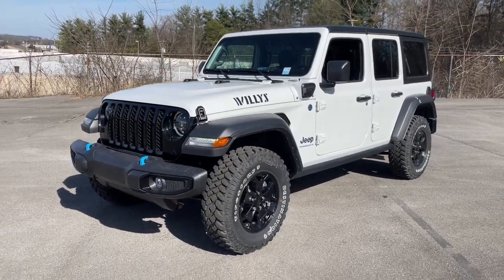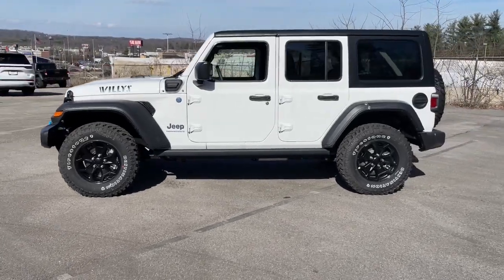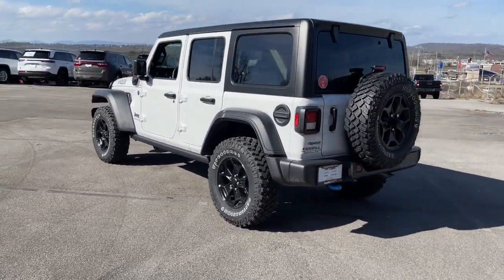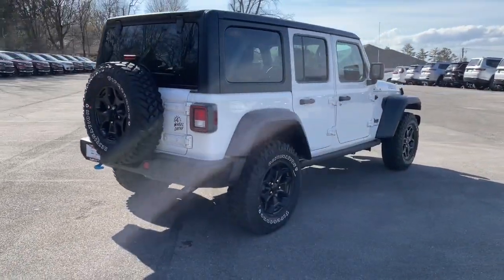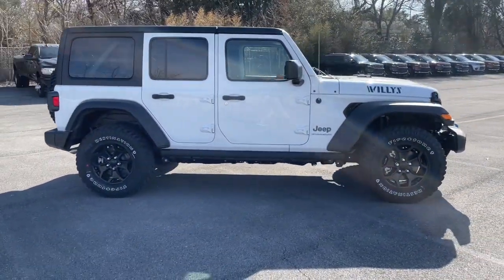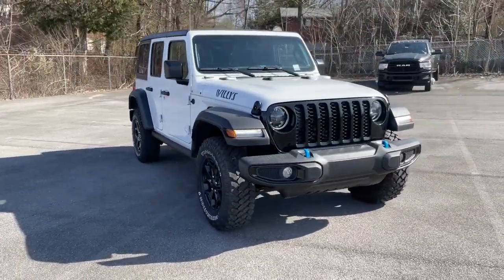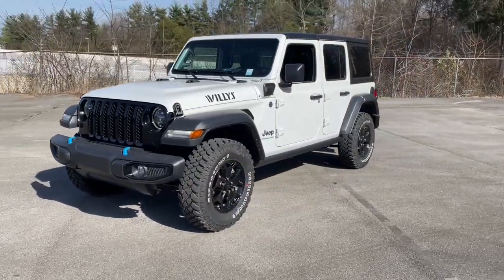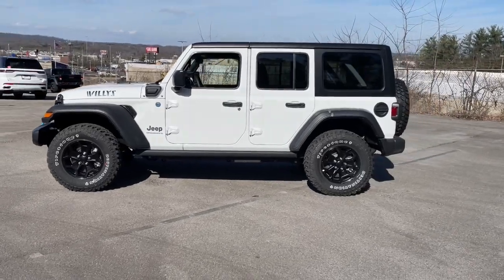2023 Jeep Wrangler_4xe Knoxville, Farragut, Oak Ridge, Maryville, Gatlinburg, TN PW604643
Black New 2023 Jeep Wrangler_4xe 4x4 available in Knoxville, Tennessee at Jim Cogdill CDJR. Servicing the Farragut, Oak Ridge, Maryville, Gatlinburg, TN area.

Heated Seats iPod/MP3 Input Satellite Radio Premium Sound System Back-Up Camera Turbo Charged Engine Aluminum Wheels BLACK 3-PIECE HARD TOP ENGINE: 2.0L I4 DOHC DI TURBO PHEV 4x4. Wrangler 4xe trim Black interior. KEY FEATURES INCLUDE: 4x4 Back-Up Camera Premium Sound System Satellite Radio iPod/MP3 Input Jeep Wrangler 4xe with Black interior features a 4 Cylinder Engine with 375 HP at 5250 RPM*. OPTION PACKAGES: BLACK 3-PIECE HARD TOP Freedom Panel Storage Bag Rear Window Defroster Rear Window Wiper/Washer COLD WEATHER GROUP Heated Steering Wheel Remote Start System Heated Front Seats Leather Wrapped Steering Wheel CONVENIENCE GROUP Universal Garage Door Opener Remote Start System QUICK ORDER PACKAGE 29W WILLYS Engine: 2.0L I4 DOHC DI Turbo PHEV Transmission: 8-Speed Auto 8P75PH PHEV Willys 4xe 4-Wheel Drive Swing Gate Decal Willys 4xe Hood Decal Black Grille MOPAR All-Weather Floor Mats Rock Protection Sill Rails 97 MPH Vehicle Max Speed Calibration Anti-Spin Differential Rear Axle Molded-In-Color Fender Flares (2-Piece) Front LED Fog Lamps LED Premium Reflector Headlamps LED Headlamp & Fog Lamp Group TRANSMISSION: 8-SPEED AUTO 8P75PH PHEV (STD) ENGINE: 2.0L I4 DOHC DI TURBO PHEV (STD). Price does not include licensing costs registration fees taxes and dealer doc fee of $699 which are to be paid by the consumer.